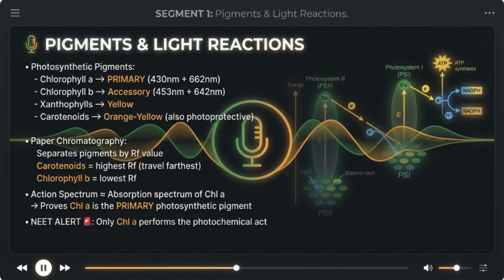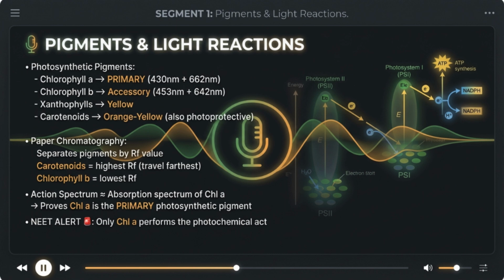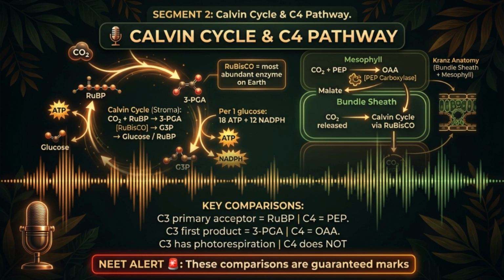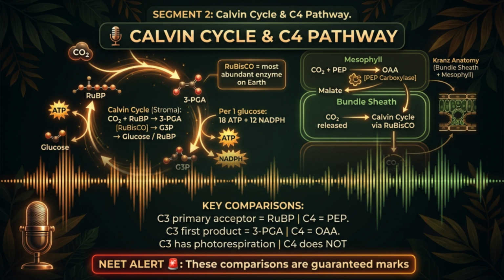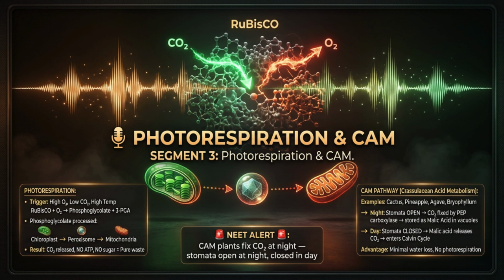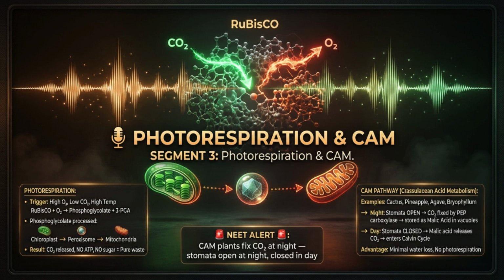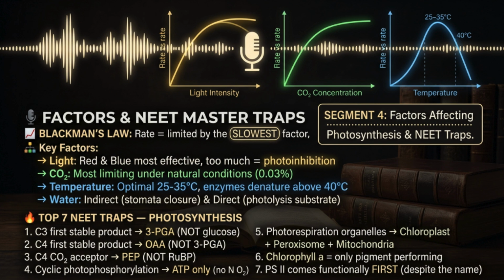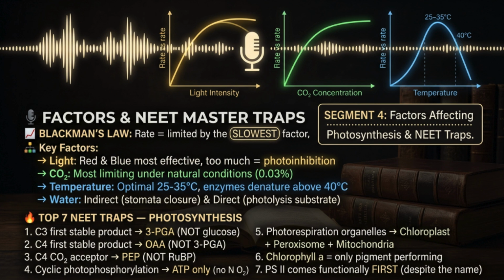Photosynthesis in Higher Plants — Full Audio Lecture | NEET 2026 Biology Podcast | Episode 13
Episode 13 of the Biology Domination Podcast by Hidden Wisdom Academy — your complete audio lecture on Photosynthesis in Higher Plants for NEET 2026. This episode is structured for active listening, covering photosynthetic pigments, the Z-scheme light reactions, Calvin Cycle, C4 and CAM pathways, photorespiration, limiting factors, and every NEET trap from this chapter. Listen during commutes, meals, or study breaks — and finish Photosynthesis completely today.

⏱️ TIMESTAMPS:
0:00 — Episode Intro
3:00 — Segment 1: Pigments & Light Reactions (Z-Scheme)
18:00 — Segment 2: Calvin Cycle & C4 Pathway (Hatch-Slack)
35:00 — Segment 3: Photorespiration & CAM
50:00 — Segment 4: Limiting Factors & 7 NEET Traps
62:00 — Episode Recap & Next Episode Preview